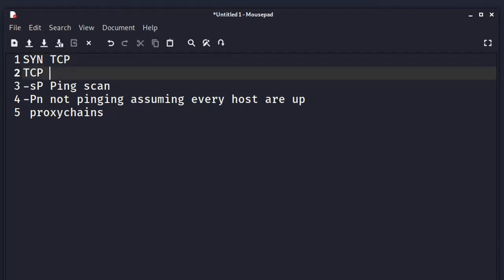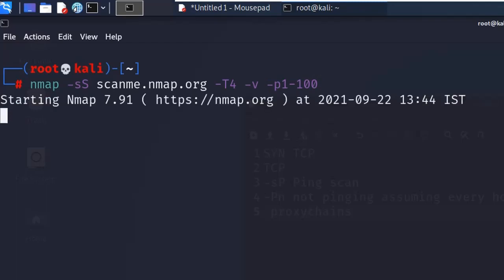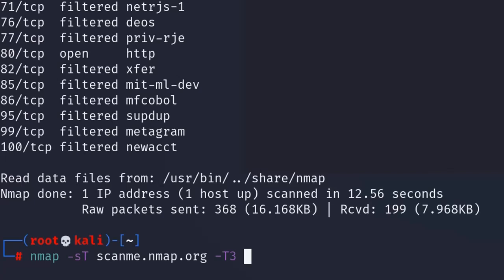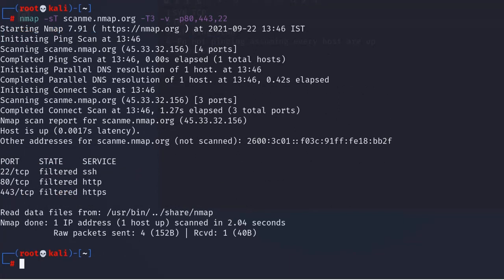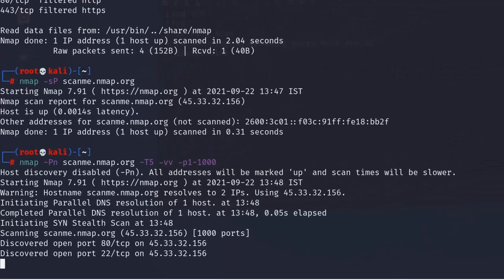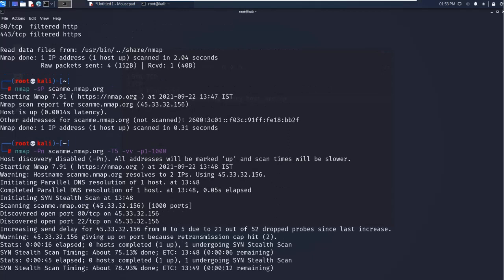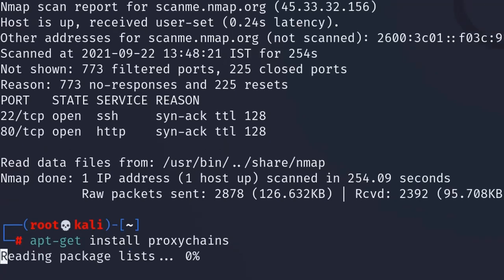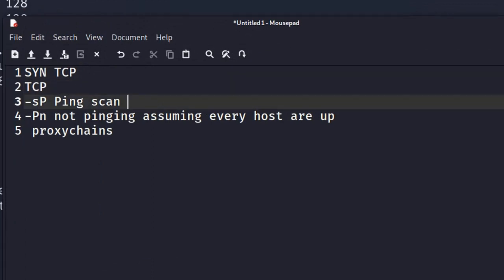Nmap tutorial 2 for beginners TCP scan from scratch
Nmap stands for “network mapping“. The initial release of this software was in the year 1997. As I said Nmap is a network mapping tool, this particular tool comes under the scanning section. In simple words, Nmap is software that scans the network of a particular IP Address and displays the details of domains like the OS and firewall level securities.

The Nmap is available for all three OS like Linux, Mac, and also windows.
0:00 Intro
0:56 SYN TCP scan
2:52 TCP scan
4:56 ping scan
5:24 assuming all host are up
8:36 installing proxychains
9:10 scanning anonymously
10:05 conculusion